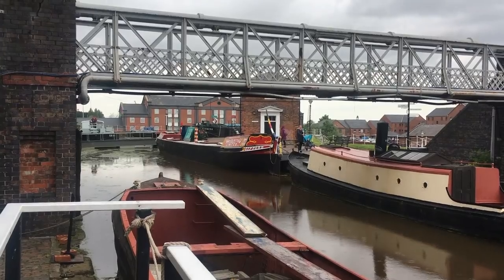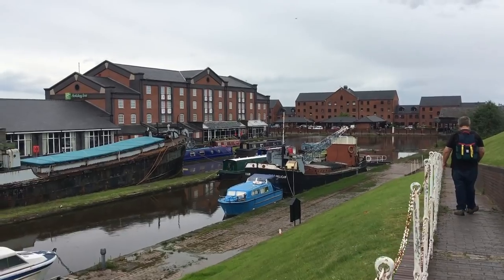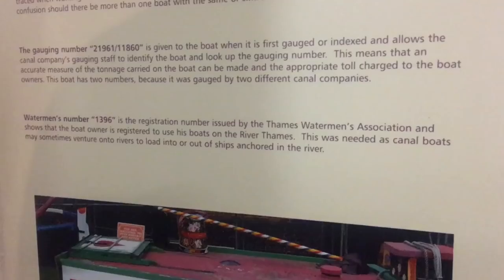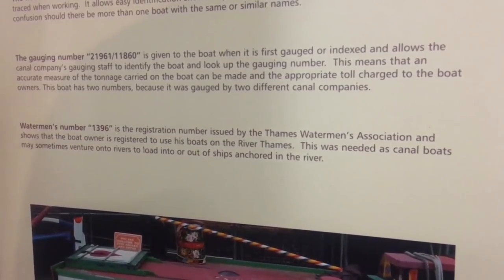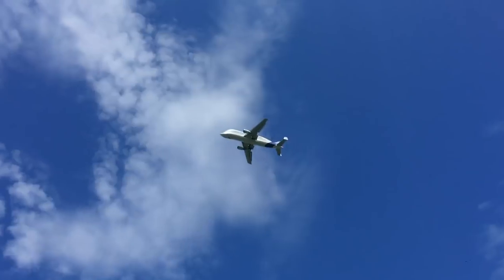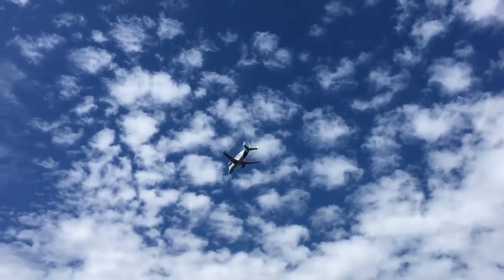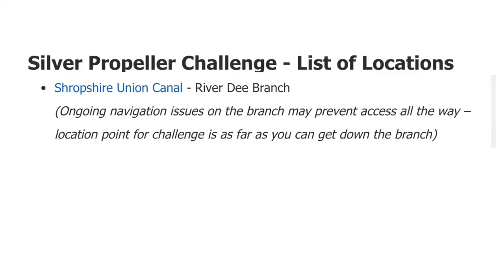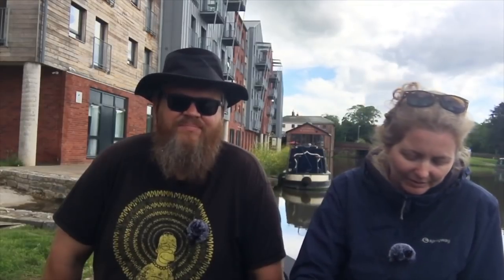195 - He Finally Managed to Film it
In todays vlog we start by exploring the National Waterways Museum at Ellesmere Port.
Then it is south again on the Shropshire Union Canal to Chester. We take a trip down one lock on the Dee Branch to tick off another location for the sliver propeller challenge and Michael is chuffed that he saw the Airbus Beluga again and even managed to catch it on film this time.
M&J&G

5 O July  - Dan Lebowitz

Our Links

FAQ's
Q. Where are Michael's T-shirts from?